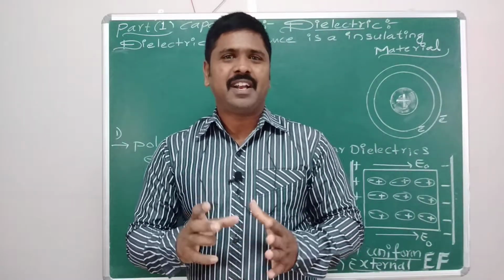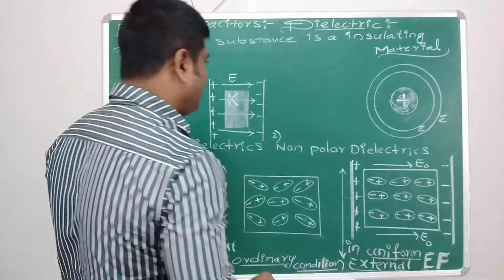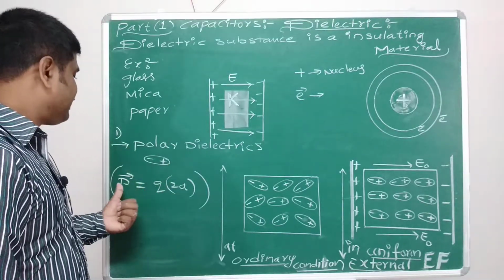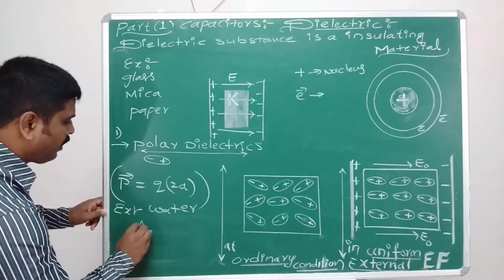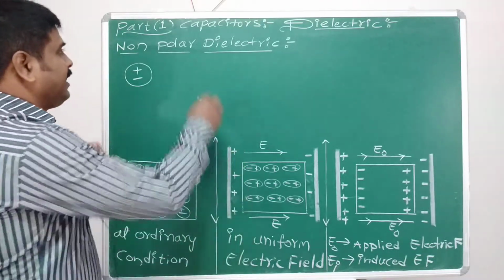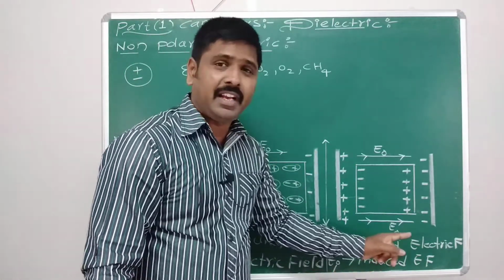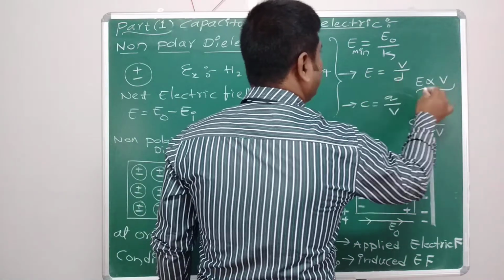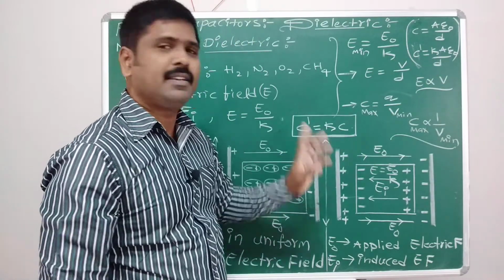Part 1 Dielectrics Polarisation I Polar Dielectrics I Non Polar Dielectrics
Capacitors Dielectrics Part 1 Dielectrics II Polar Dielectrics I Non Polar Dielectrics Capacitance video lecturer by Kiran Kumar